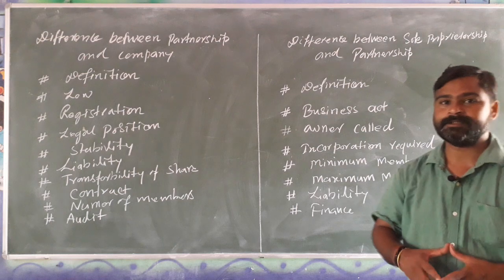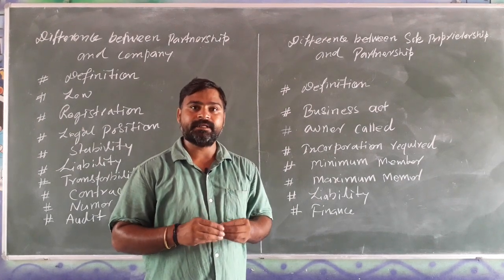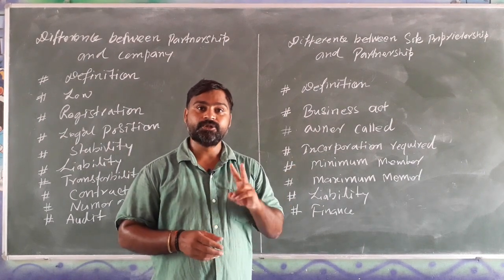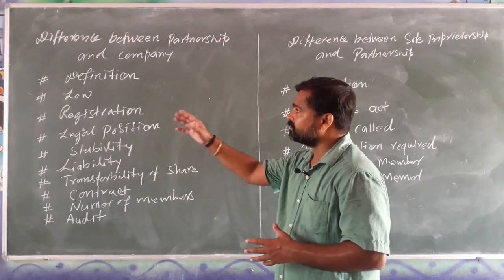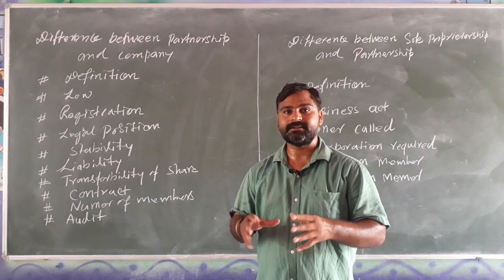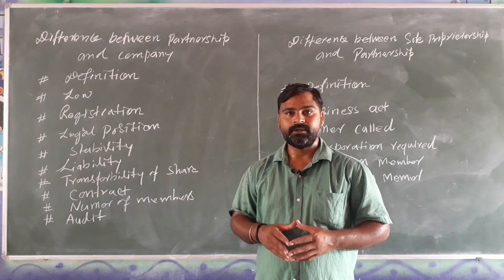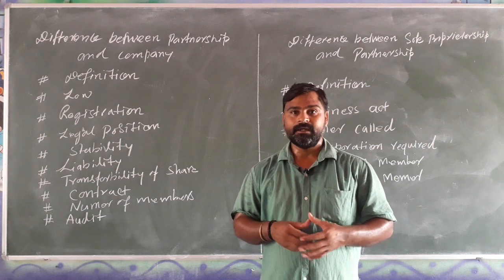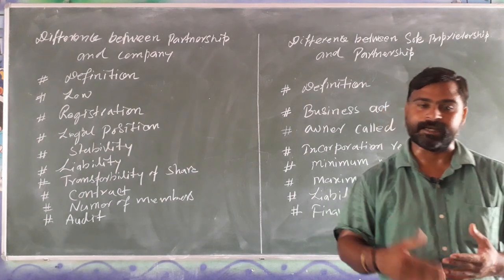11 September 2020